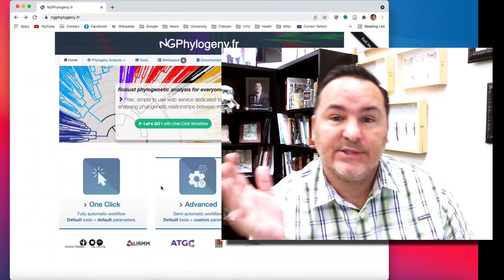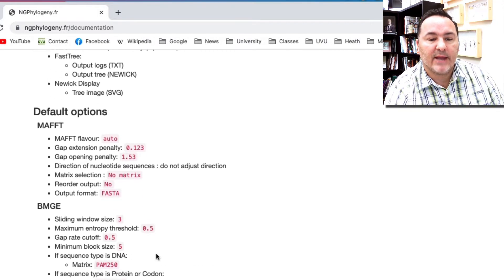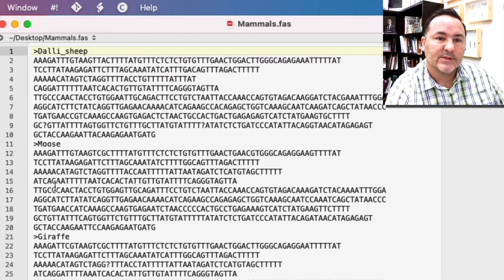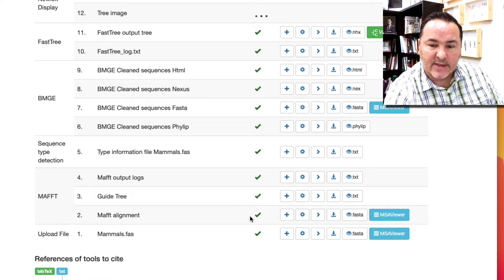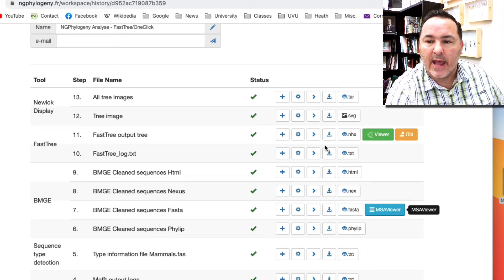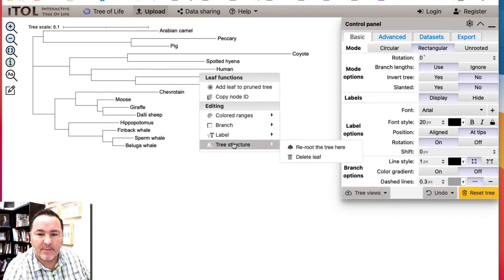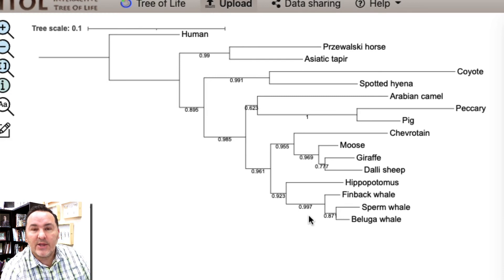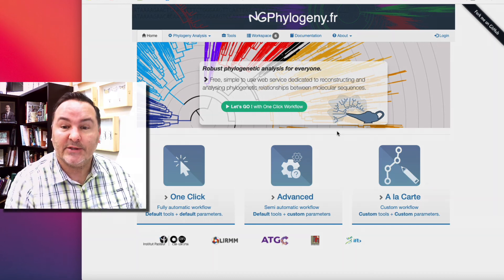NGPhylogeny.fr Introduction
In this video I give a short introduction to the website NGPhylogeny.fr
I explain how the multiple sequence alignment and phylogenetic reconstruction workflow works. And how to look at the tree in the iTOL browser.